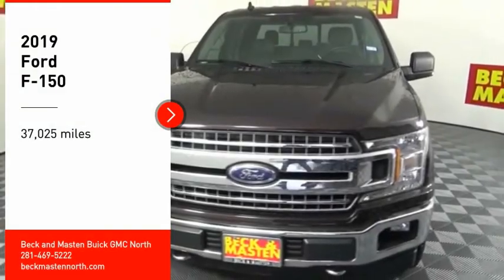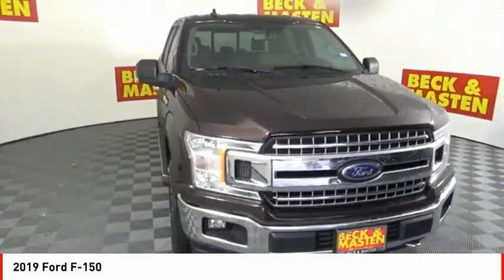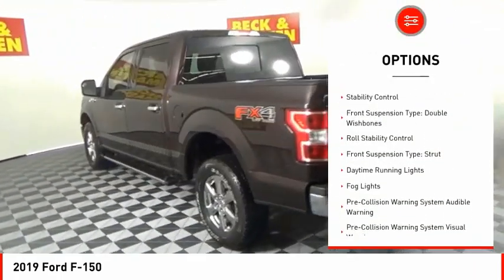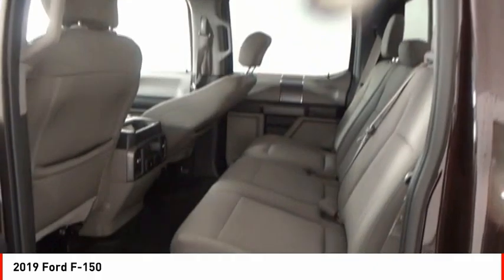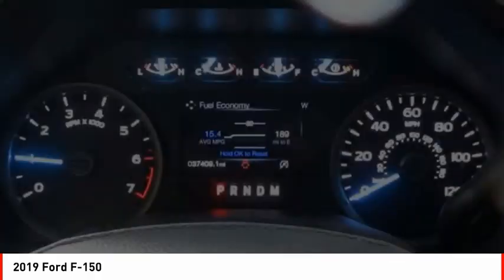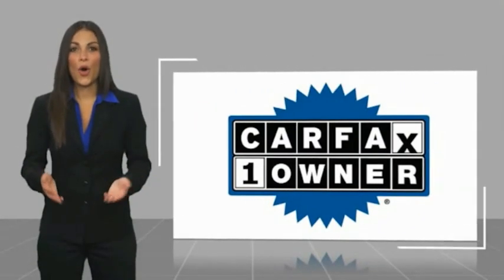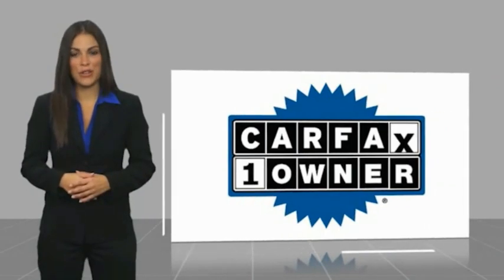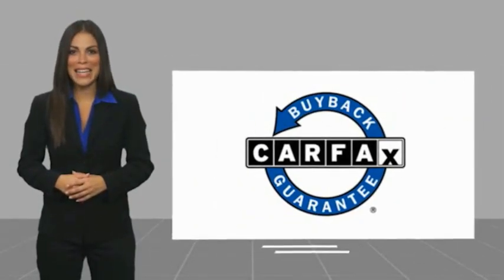2019 Ford F-150 Houston TX F245893A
2019 Ford F-150

Equipped with features like braking assist, hill start assist, stability control, traction control, anti-lock brakes, dual airbags, side air bag system, digital display, and airbag deactivation, this 2019 Ford F-150 is sure to meet your driving needs.  It comes with a 8 Cylinder engine.  This one's a deal at $39,685.  Stay safe with this supercrew 4x4's 5 out of 5 star crash test rating.  For a good-looking vehicle from the inside out, this supercrew 4x4 features a beautiful vermillion red exterior along with a black interior.